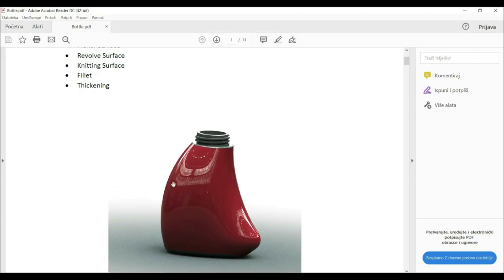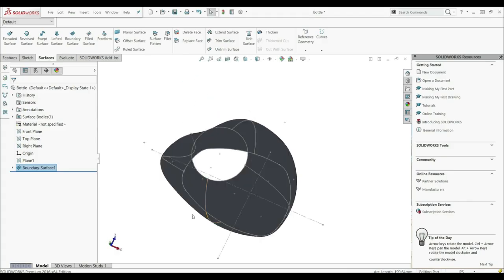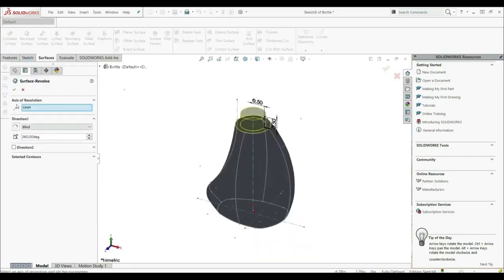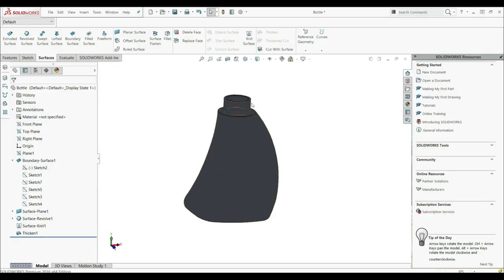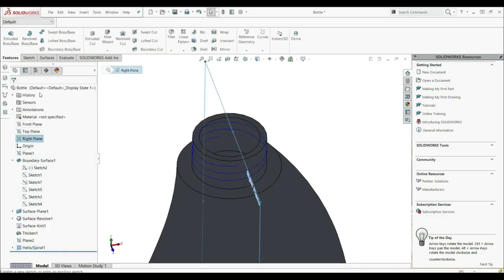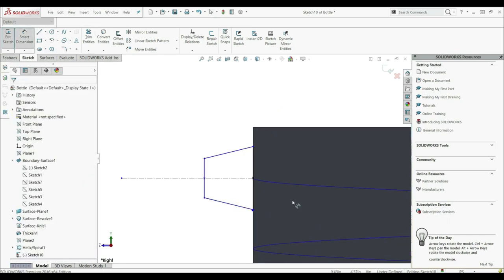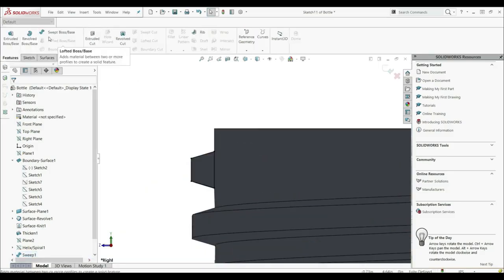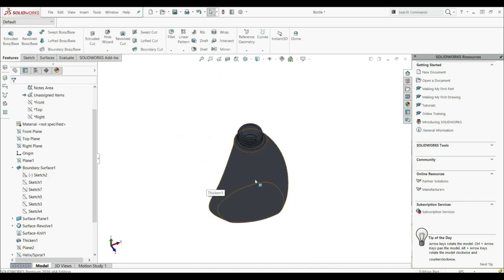How to Design a Bottle in SOLIDWORKS Using Surfacing Tools